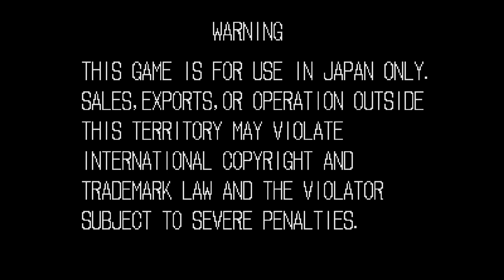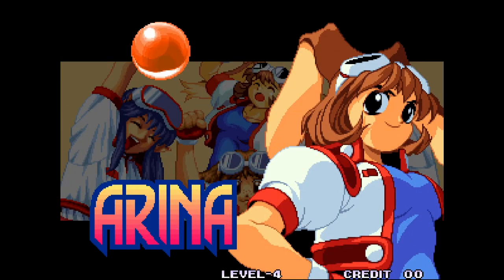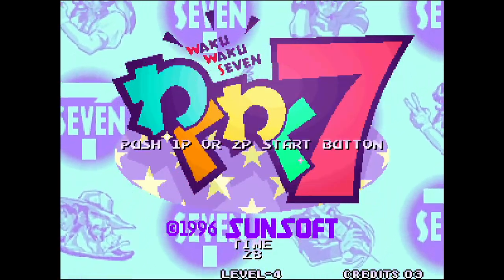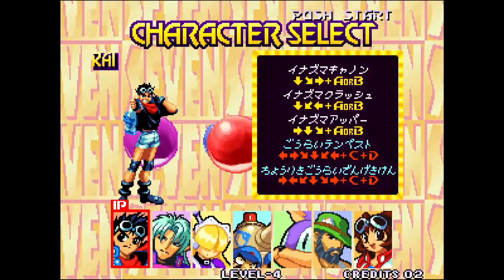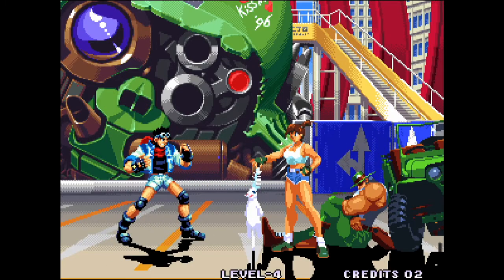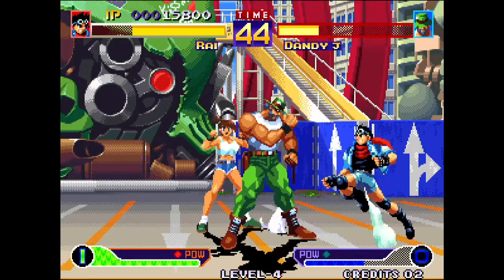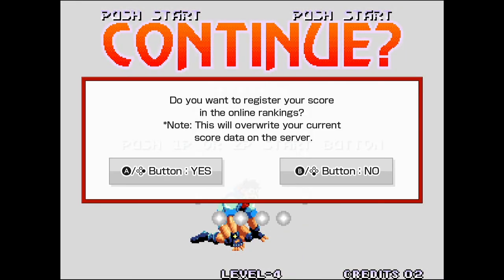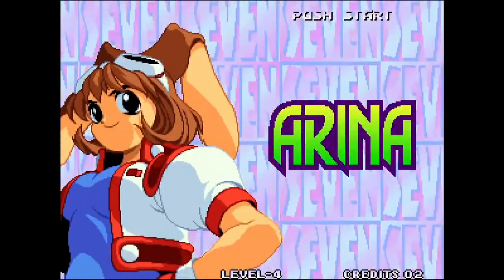Waku Waku 7 // NEO GEO PLAY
We are BACK looking at games in the ACA NEOGEO collection on Nintendo Switch! This week we're looking at Waku Waku 7 (わくわく7), also available on PS4 and Xbox One. Made by SunSoft in 1996, Waku Waku 7 is another great Neo Geo fighting game. Let's dive in and have a play...